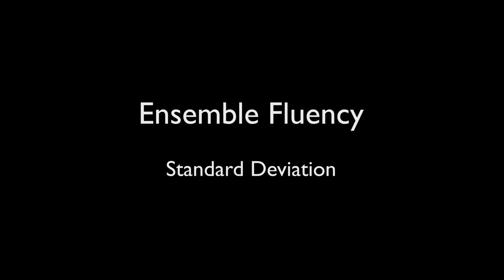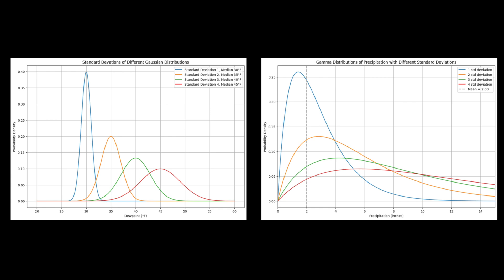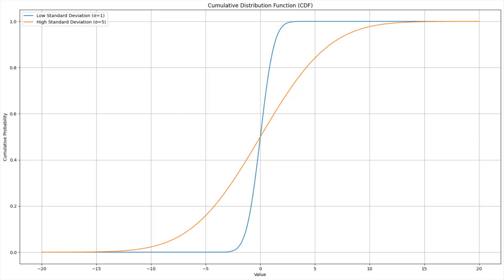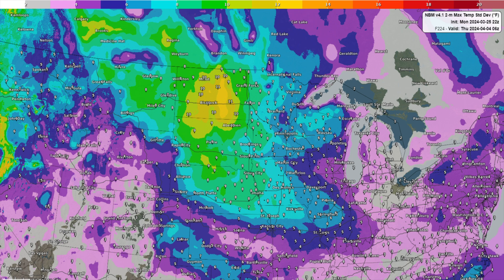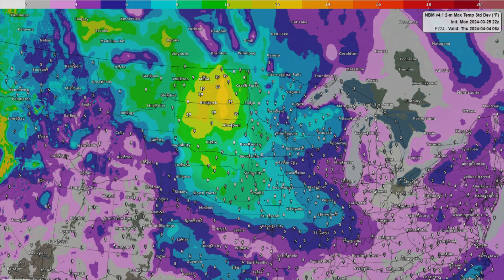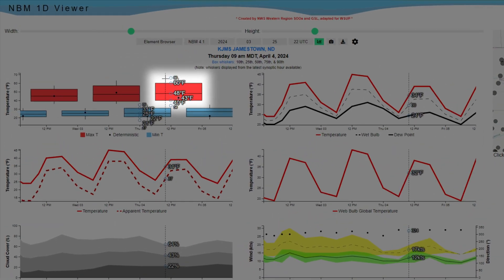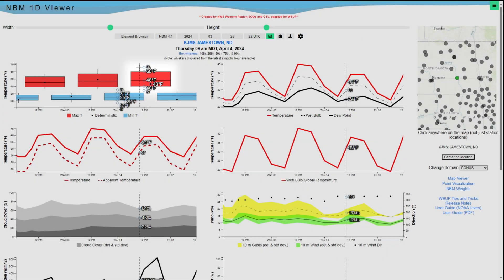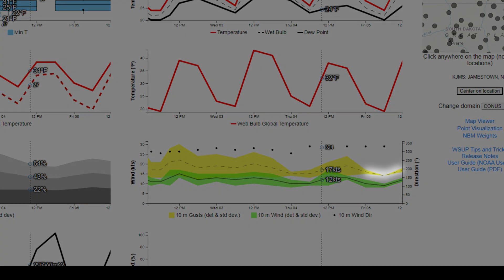Ensemble Fluency 6 - Terminology, Statistics, and Probability Refresher 6 : Standard Deviation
The sixth lesson in Ensemble Fluency covers Standard Deviation and how you can use that to see areas that there could potentially be differences in Ensemble Data.